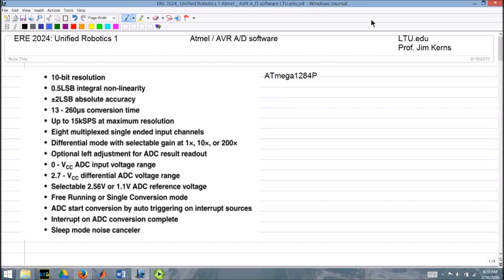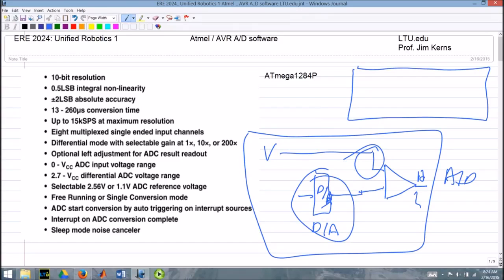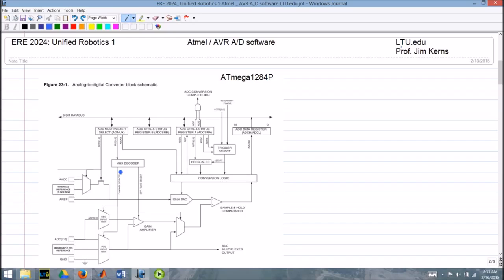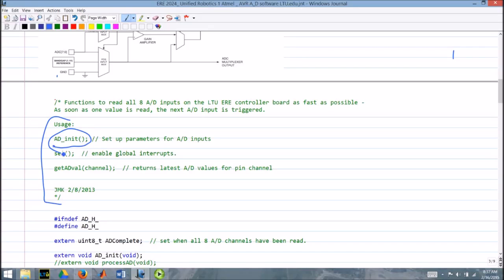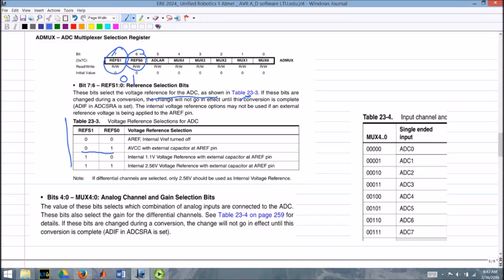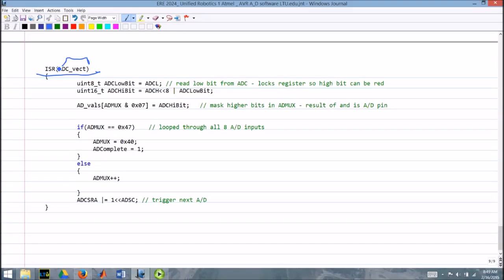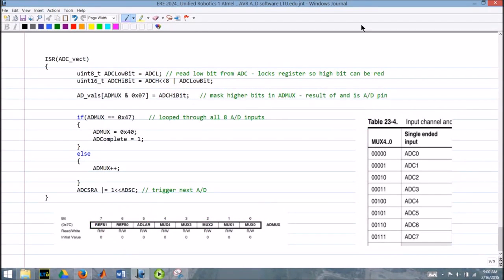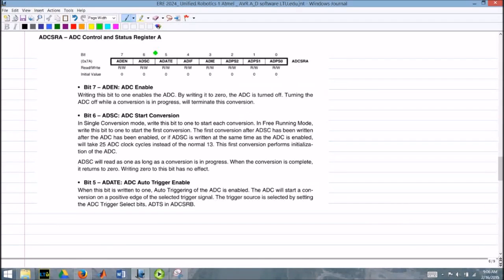Atmel AVR Analog Inputs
Description and use of the A/D inputs as found on an ATmega1284P chip along with sample software for use in the Unified Robotics classes at LTU.